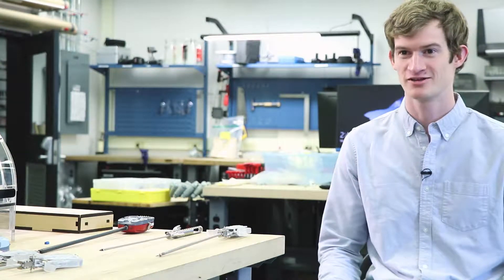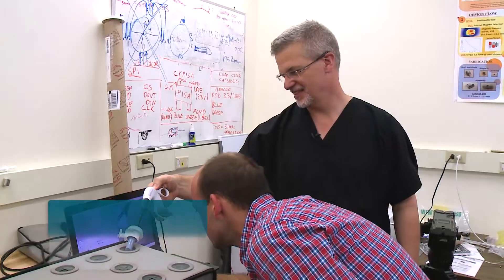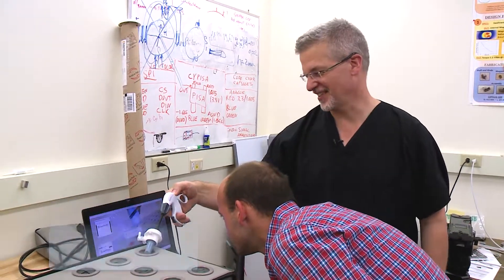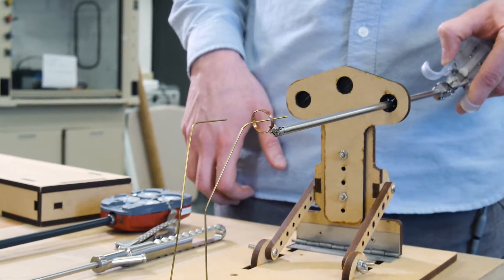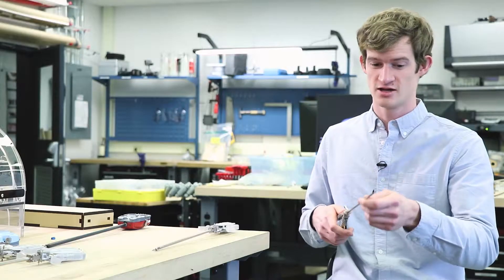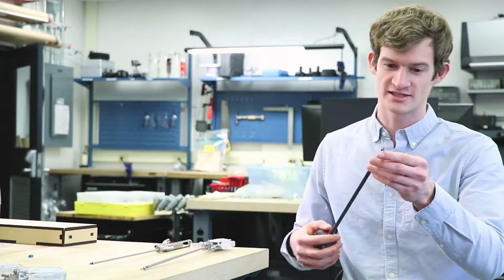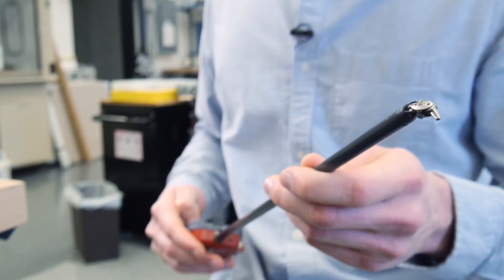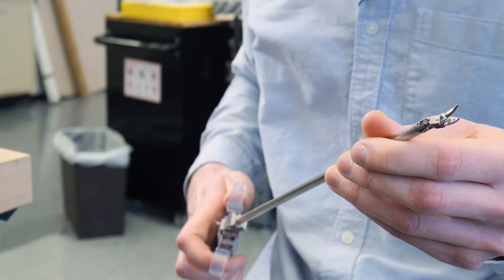VISE Project Vault - Manual surgical tool with robot-like dexterity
He's working on developing tools to give surgeons more dexterity when they're trying to do complex surgical maneuvers. This project is a collaborative effort between the MED lab and Duke Herrell, MD, Urologist, VUMC.